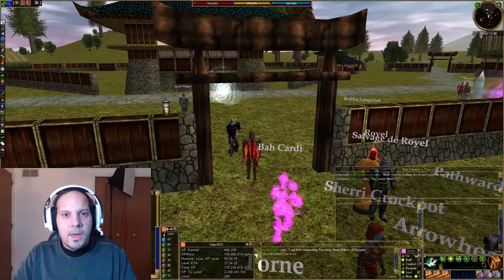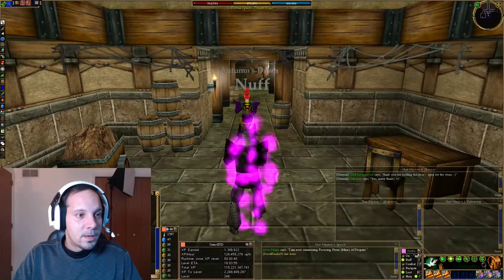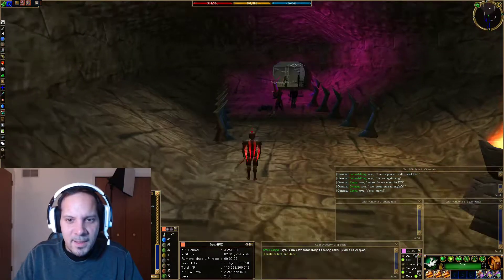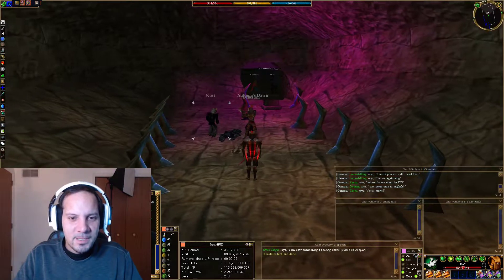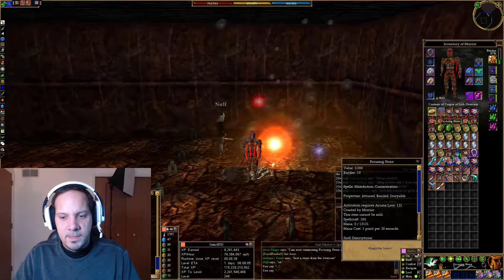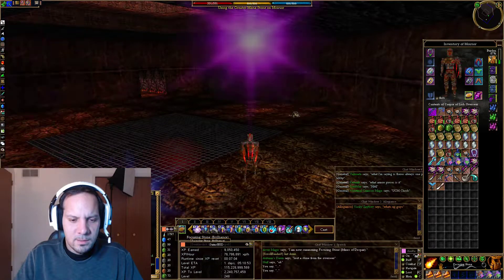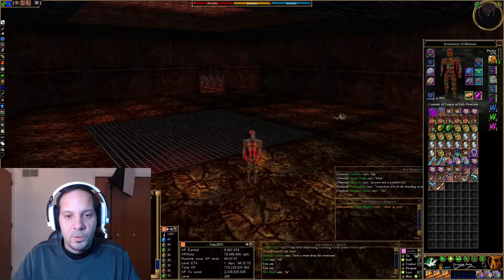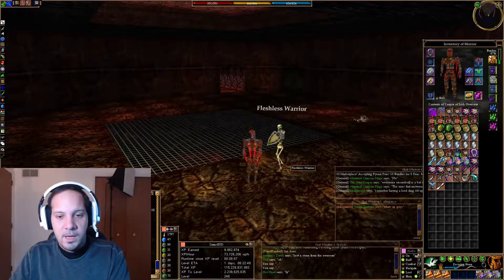Asheron's Call Focusing Stone Quest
Very Nice Player on Reefcull Server Held the Doors open for everyone who wished could simply run in and grab a Focusing Stone in 5 Minutes, Thanks Again to Them!